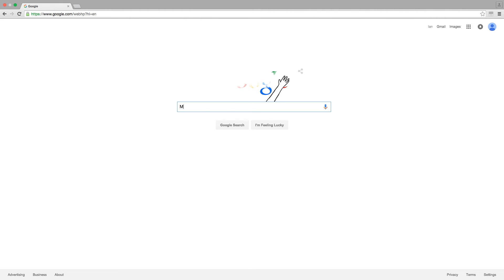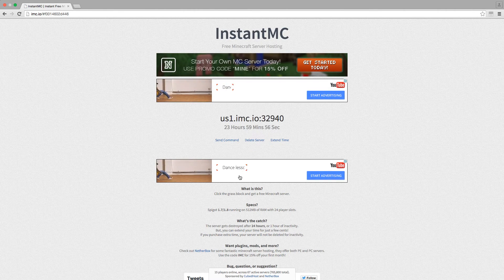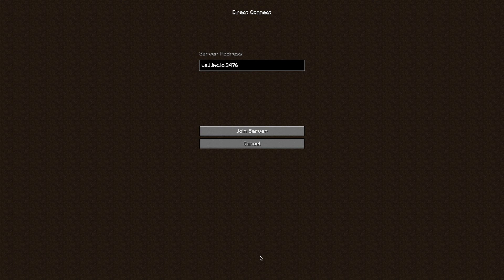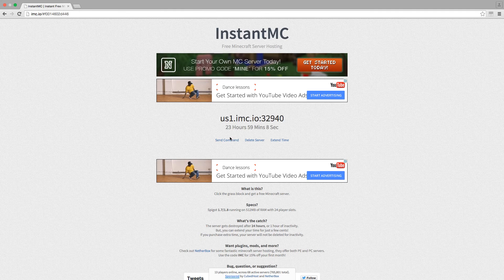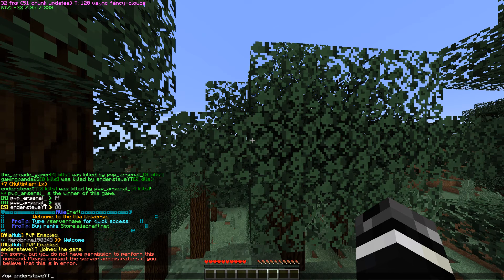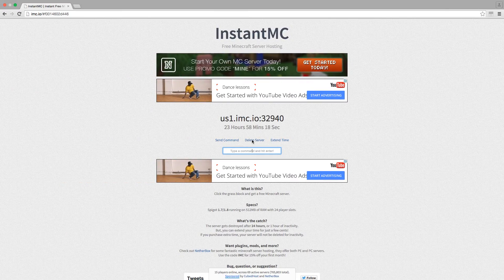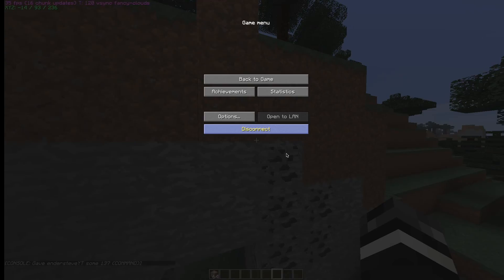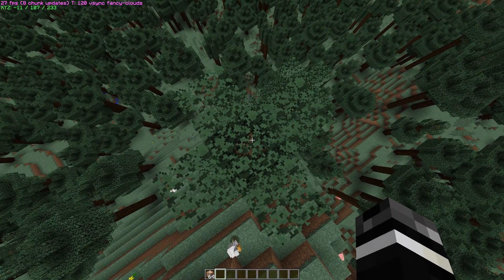FREE Minecraft Server for only 24 hours